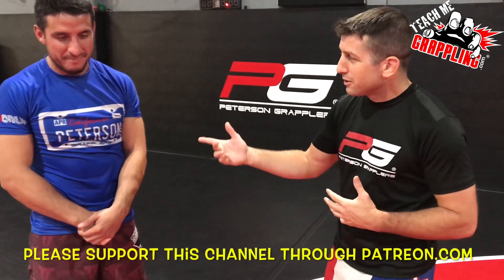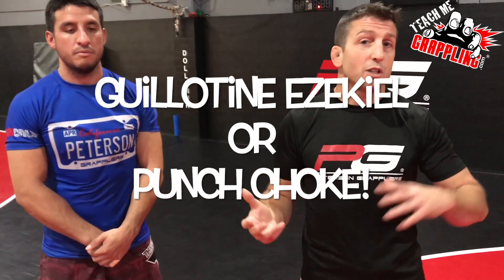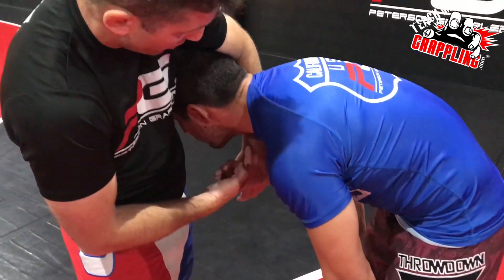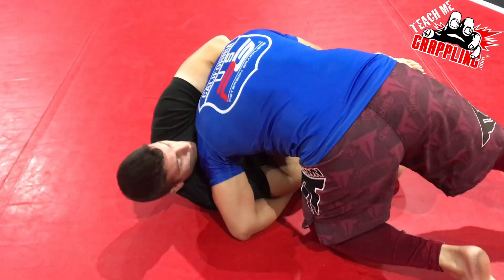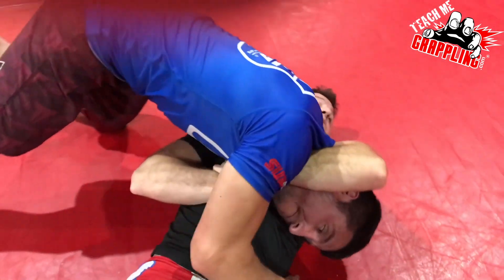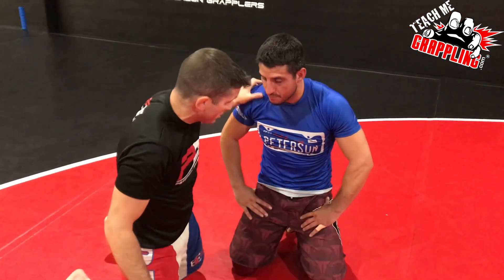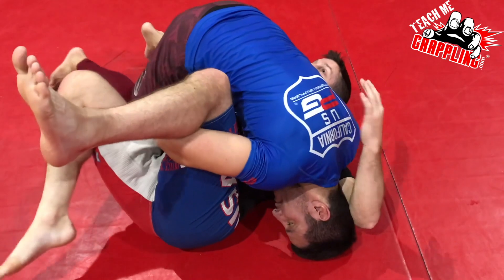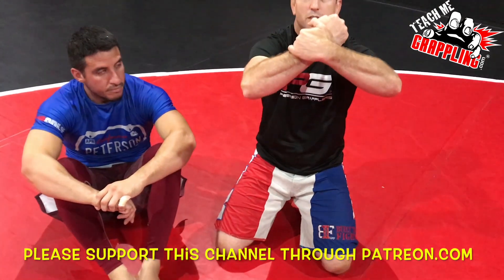TAP them OUT with the Guillotine Ezekiel! (Punch Choke)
This video demonstrates a cool Ezekiel choke you can use from a guillotine position.  We also call it a "Punch Choke". Check out the details and you are sure to find something useful!  More videos to come!